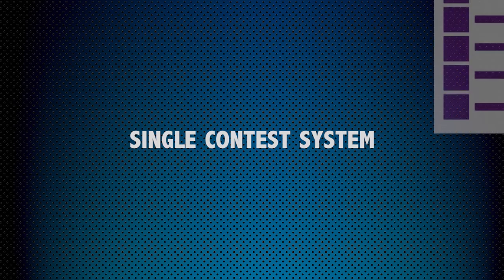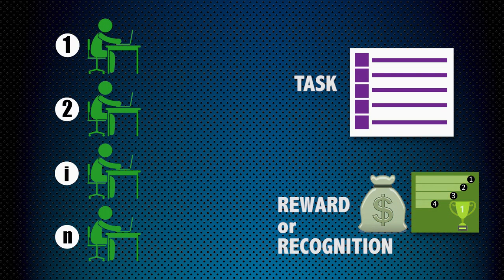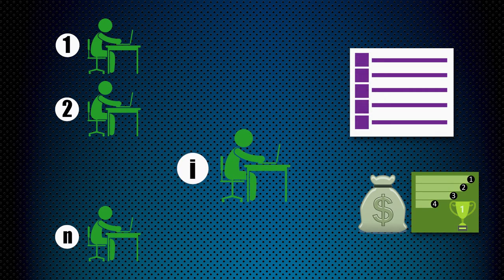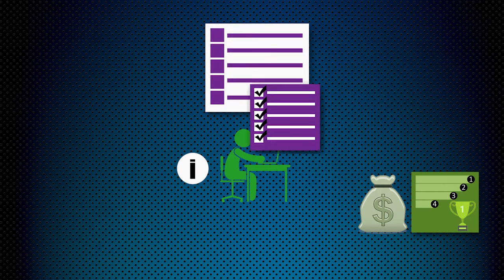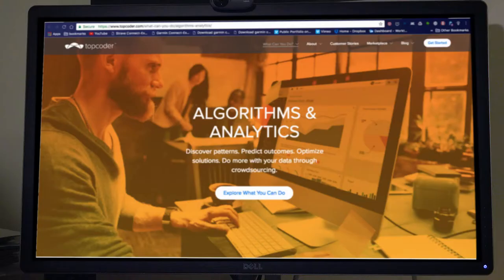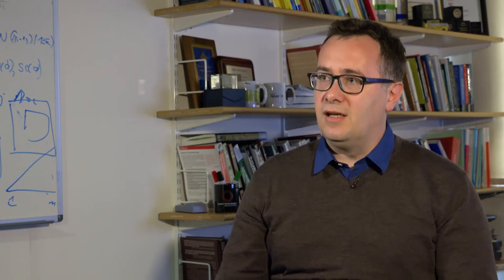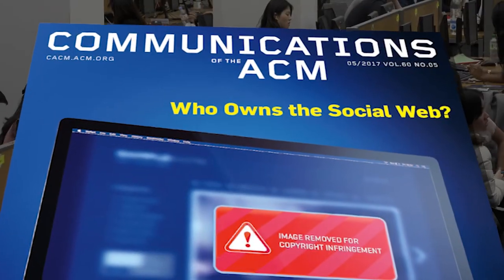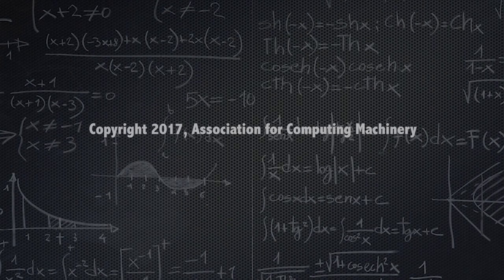CACM May 2017 - Contest Theory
Many online services are designed based on contests. Crowdsourcing services, for example, solicit solutions to tasks by open calls to online communities. In this video, author Milan Vojnović discusses "Contest Theory," a Review Article in the May 2017 CACM which surveys some main results of contest theory, and discusses basic game theory models of contests that are found in online services.